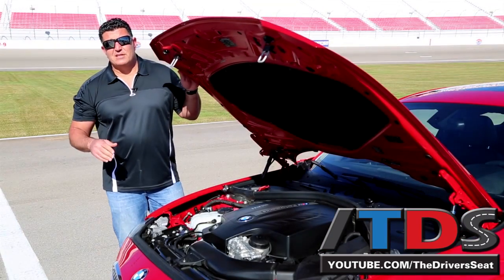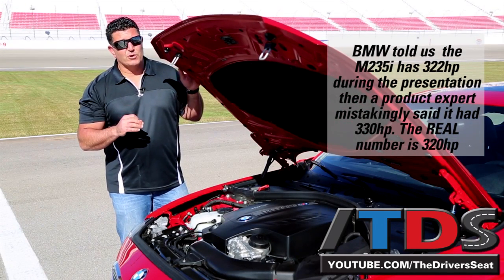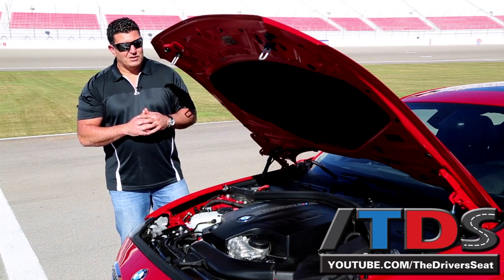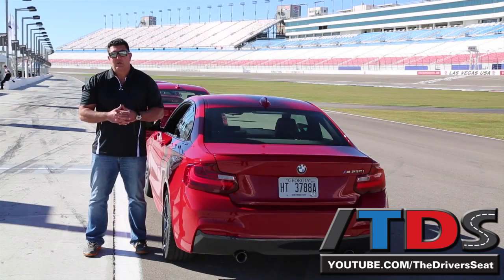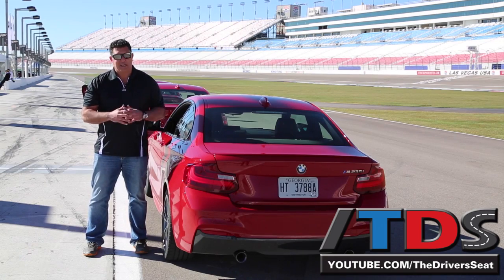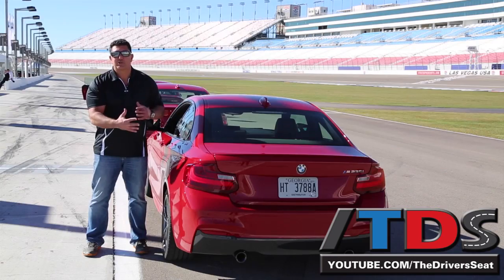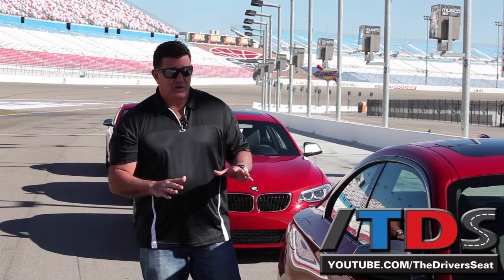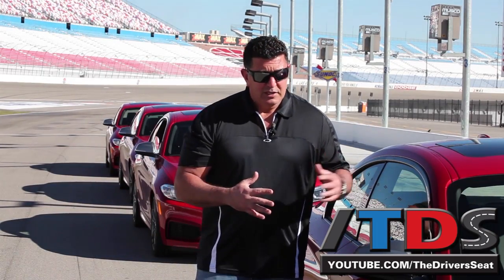2014 BMW M235i - First Drive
Ron Doron attends the International launch of the BMW 2-Series at the Las Vegas Motor Speedway. The successor to the 1-Series takes the sporty couple to new levels with improved styling, driving dynamics and performance.